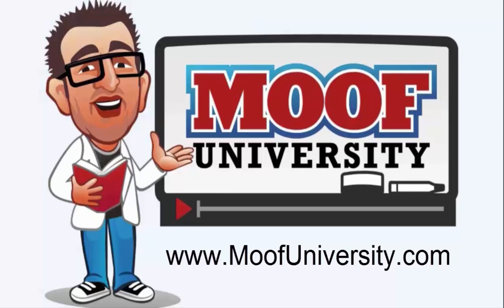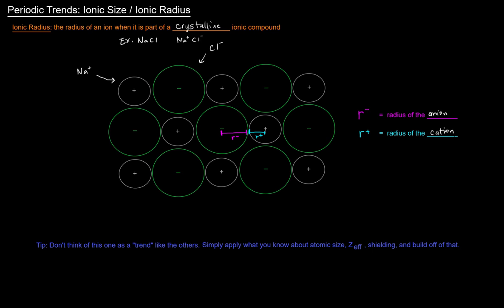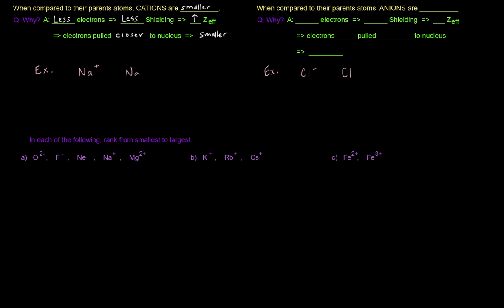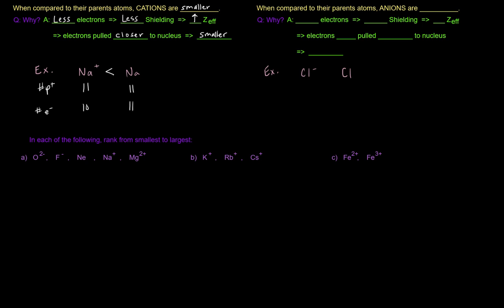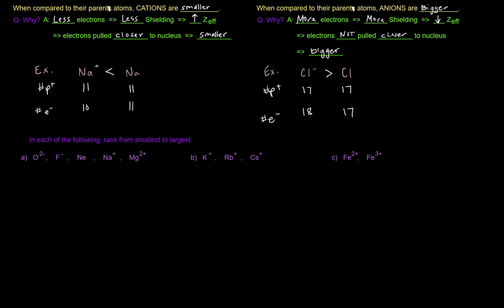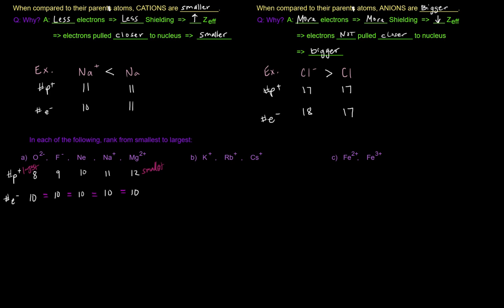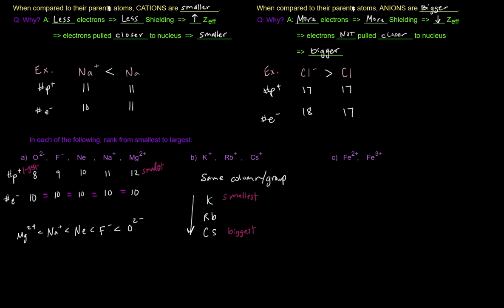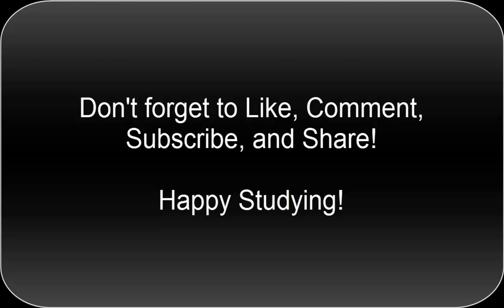Periodic Trends (Part 5 of 7) - Ionic Size / Ionic Radius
In this video, I define Ionic Size in terms of the Ionic Radius and how to determine size difference between ions and parent atoms, as well as between ions and other ions.

There isn’t exactly an entirely new trend for Ionic Size / Ionic Radius. All we need to do is learn how certain ions relate in size to their parent atoms, and then apply that knowledge and understanding to what we already know and understanding about the trend for atomic size / atomic radius.

Cations, when compared to their parent atoms, are SMALLER. The reason why is because cations are the result of the loss of electrons. Less electrons means less shielding, which means a higher effective nuclear charge that can draw remaining electrons closer to the nucleus, making cations smaller in size than their parent atoms. As an example, Na+ (a cation) is smaller than its parent atom, Na.

Anions, when compared to their parent atoms, are BIGGER. The reason why is because anions are the result of the gaining of electrons. More electrons means more shielding, which means a lower effective nuclear charge that cannot draw remaining electrons in as close to the nucleus, making anions larger in size than their parent atoms. As an example, Cl- (an anion) is bigger than its parent atom, Cl.

In the video, I go through three example problems ranking ions/atoms according to their sizes.